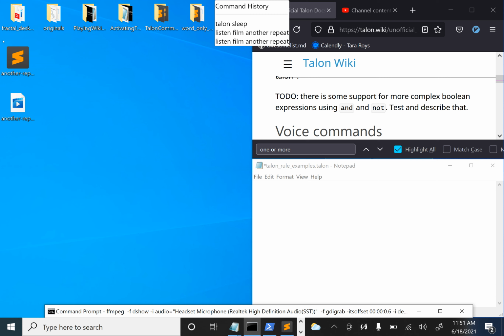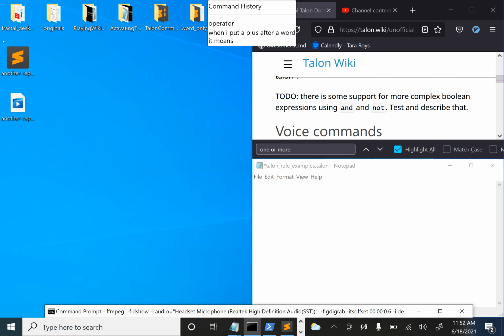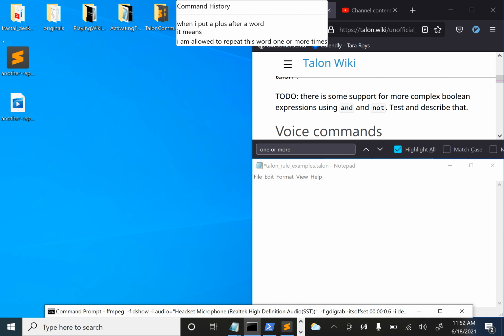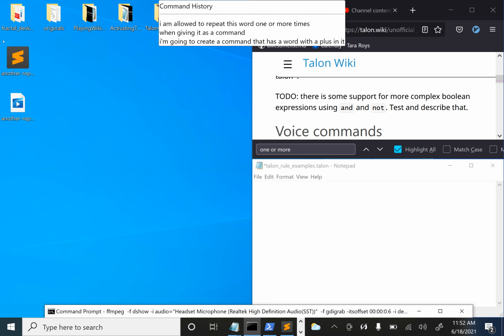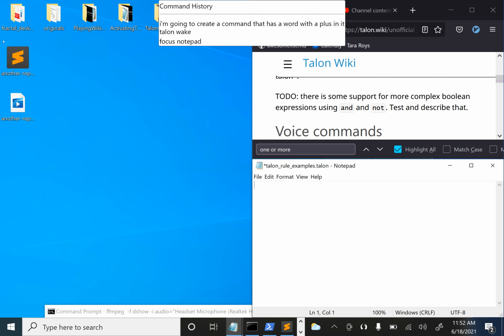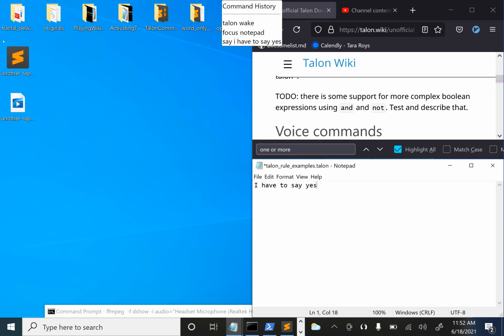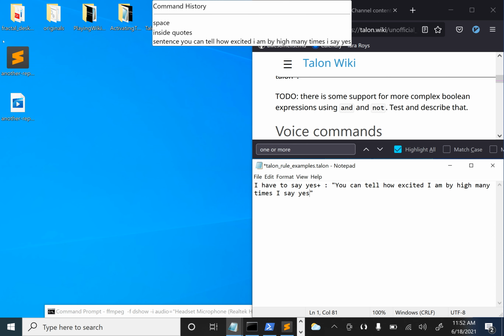Talon Repeated Word Rule #2: Repeat a Word One Or More Times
Learn how to make a simple custom voice command with a word that can be repeated one or more times.  This video demonstrates how to use Talon to program your computer so that when you say the words "I have to say yes" or "I have to say yes yes yes", your computer types back, "You can tell how excited I am by how many times I said yes.  That's a plus!"

This is a beginner level tutorial.

This is part of a larger curriculum written If you are looking to hire someone to tutor you in using Talon, hire ataraxy!

If your hands work, you can type to follow along with this demonstration and only used your voice to test if the voice command works.

If your hands don't work, this tutorial includes all of the necessary commands to do this entirely hands-free.  To do so, this tutorial assumes you successfully installed Talon ) and are using the knausj talon script set ( the script set that is currently the default set of commands for Talon beginners).  If you have those two installed, all of the voice commands I am using to interact with my computer in this tutorial will work for you as well.

This demonstration is using a

- the Talon beta Talon v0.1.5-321-gf1a9 (available for $25/mo ), although the free version available will work just as well.,
- and the version of the the knausj repo downloaded April 4, 2021  In the folder knausj_talon-master, settings.talon, imgui.scale = 3 and user.command_history_display = 3 in order to make the command history easier to read.

Talon is cross-platform and all of the Talon-specific parts of this tutorial will work on Linux or MacOS computers.  The windows specific keyboard shortcuts will NOT work.